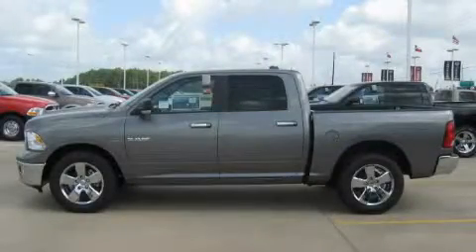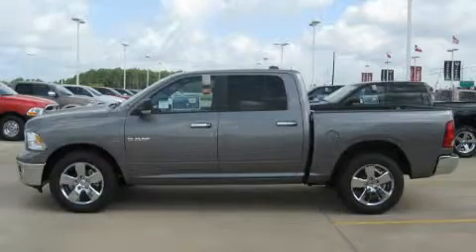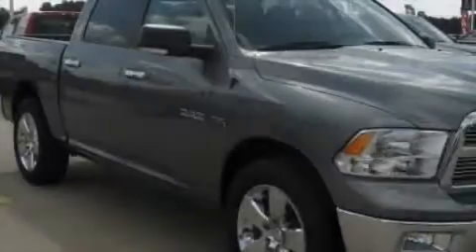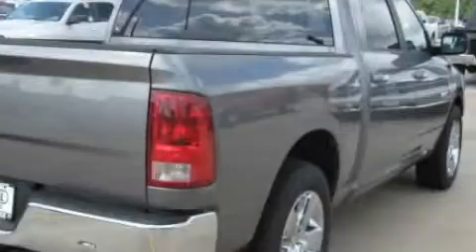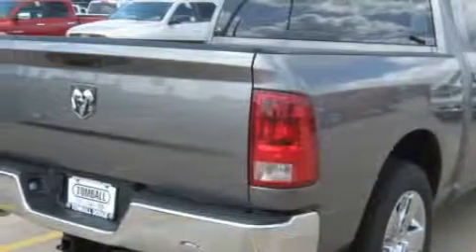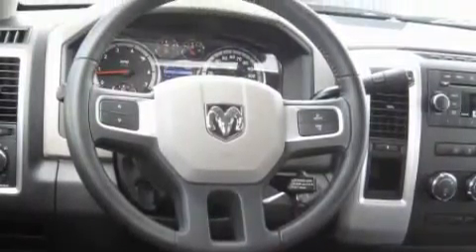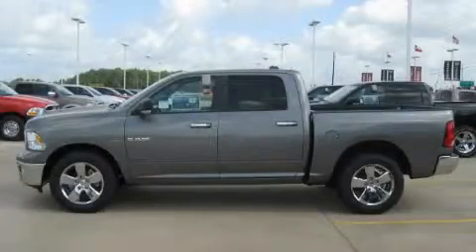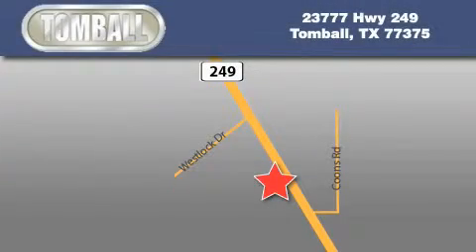2010 Dodge Ram 1500 Conroe TX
Year: 2010
 Make: Dodge
 Model: Ram 1500
 Engine: 5.7L V8 HEMI MULTI-DISPLACEMENT VVT ENGINE
 Trans.: automatic
 Exterior: Gray
 Miles: 2
 Interior: Dark slate gray

 2010 Dodge Ram 1500 Tomball TX